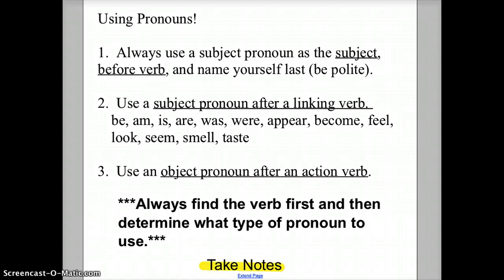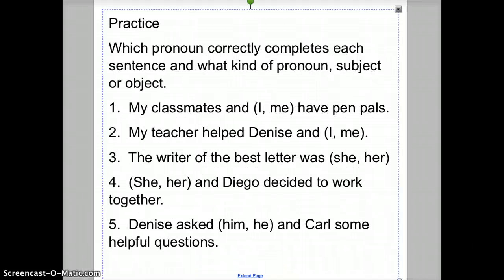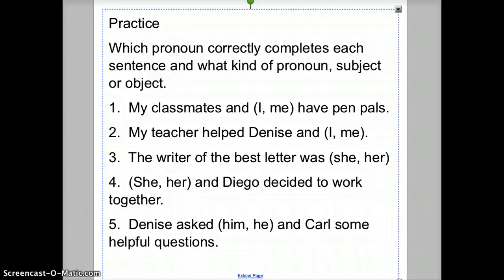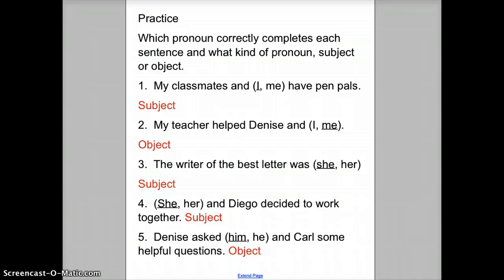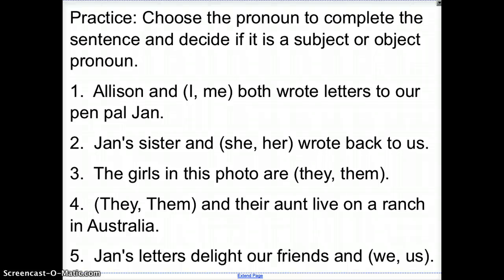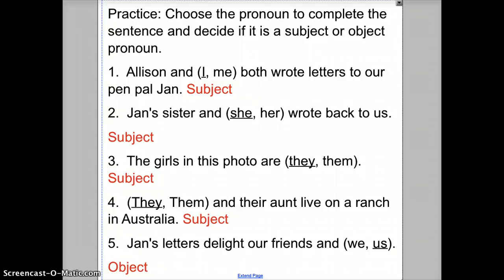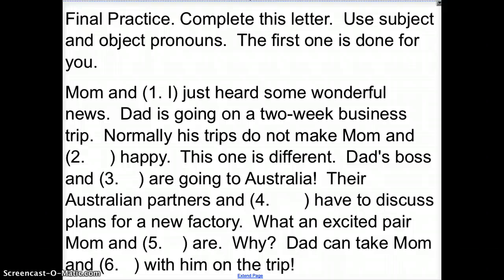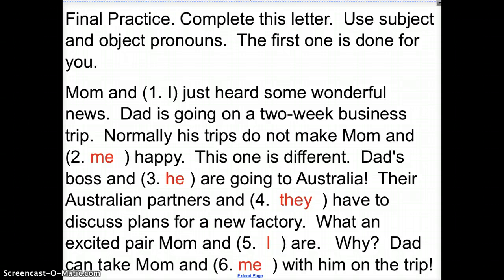Using Pronouns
4th is series